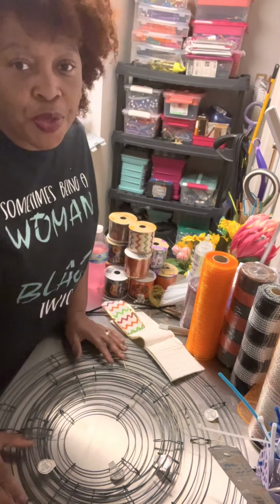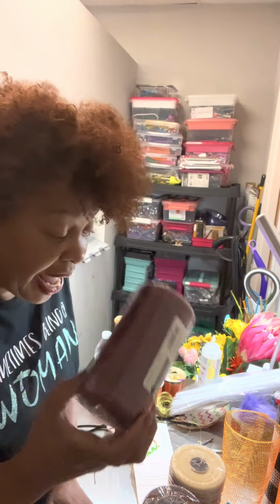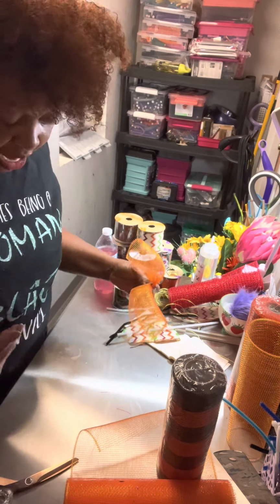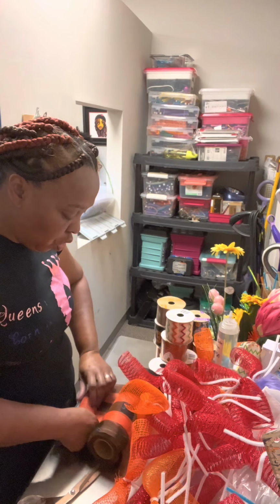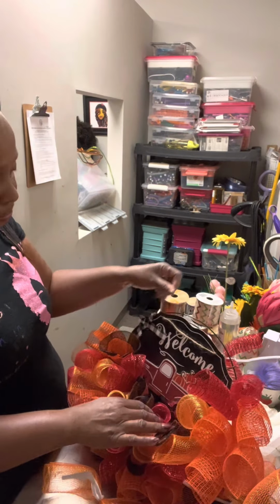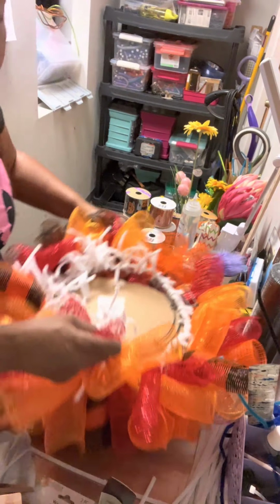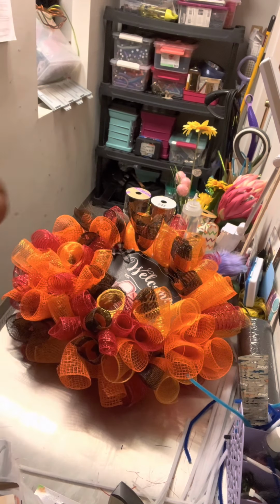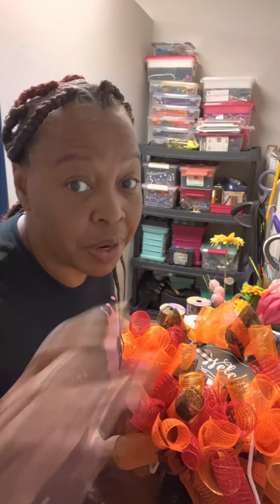tutorial for beginners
I discuss wreath making supplies and techniques for how to make a wreath for beginners